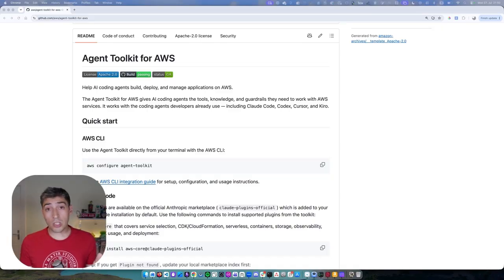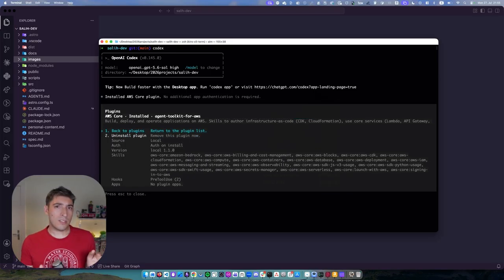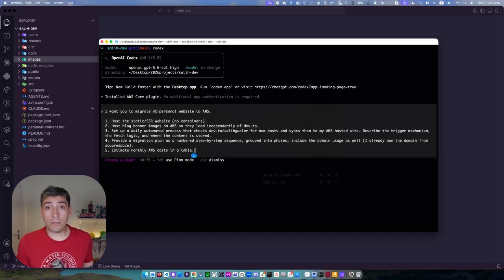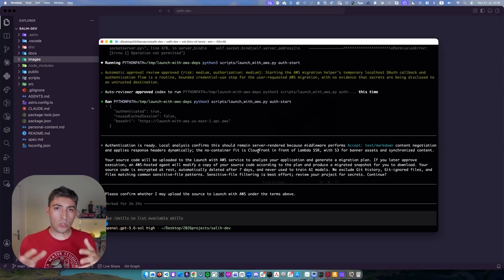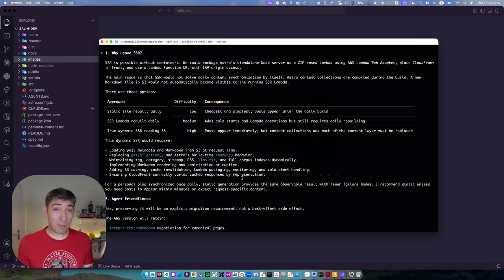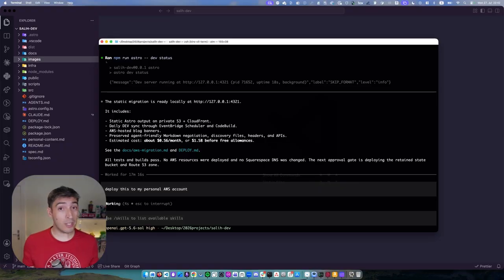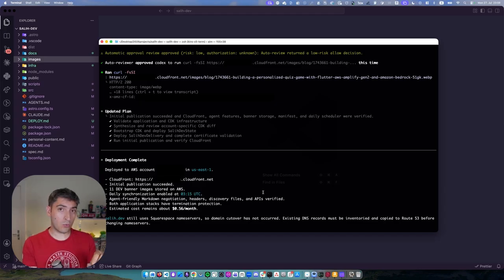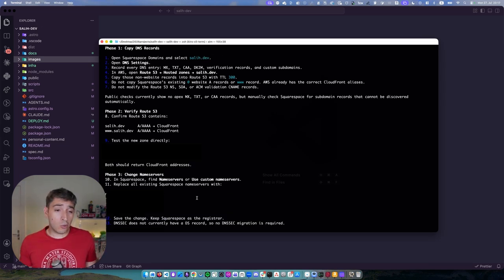Moving my Website to AWS with the help of AI Agents (Agent Toolkit for AWS)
In this video, I show you how you can move your locally working website to AWS by using Agents and Agent Toolkit for AWS.

What you'll learn:
• What is Agent Toolkit for AWS?
• How to install Agent Toolkit?
• How I used Codex to move the website to AWS.
• How I used my domain from squarespace to host my website on AWS.

Outline:
0:00 Introduction
0:30 What Agent Toolkit for AWS?
0:47 Installing and using Agent Toolkit
3:37 Launch with AWS Skill
07:00 Moving the Domain Address
10:43 Going through the deployed website
11:58 Conclusion and What's Next?